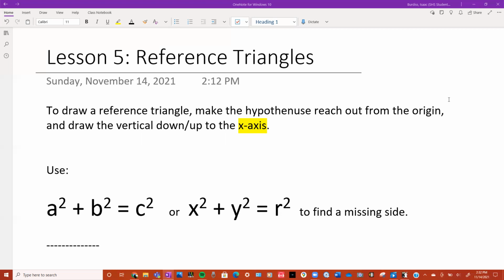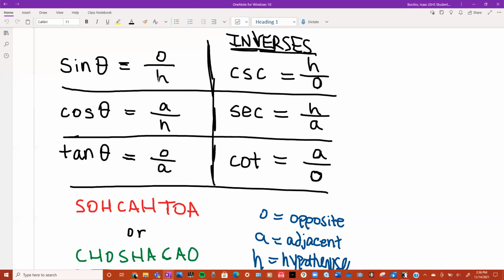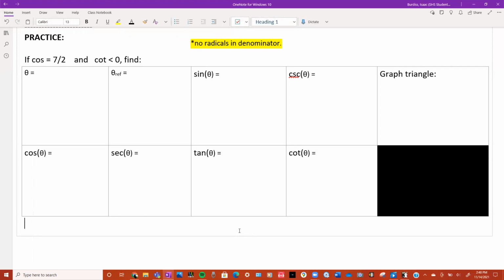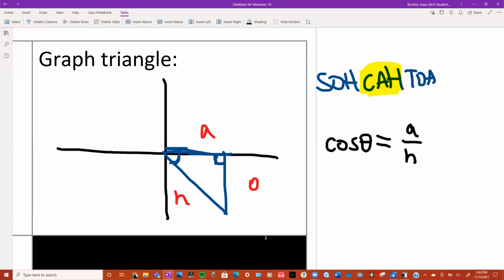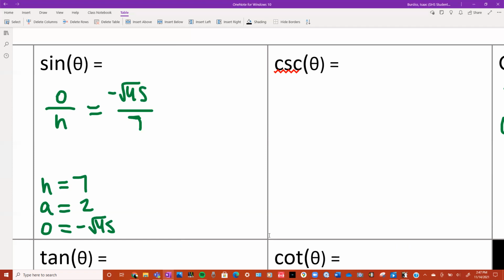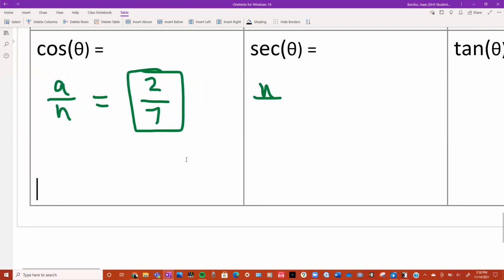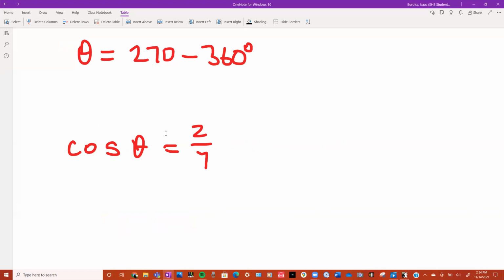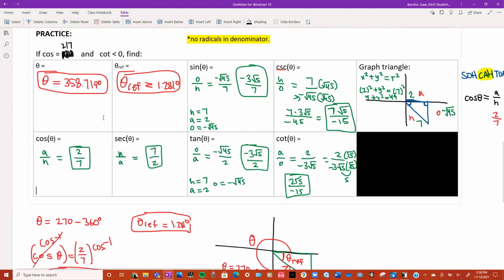Precalculus - Reference Triangles (U4-L5)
Long video? Well luckily it won't take you as long because you don't have to explain.